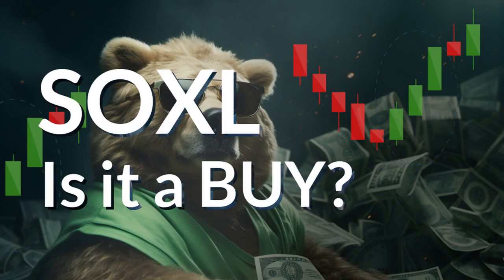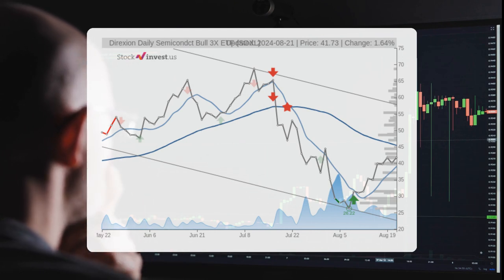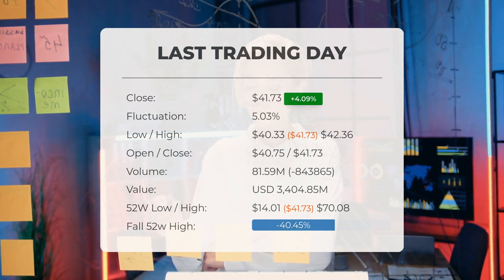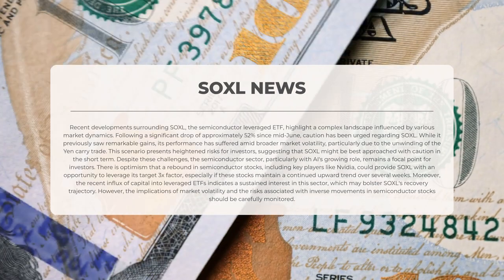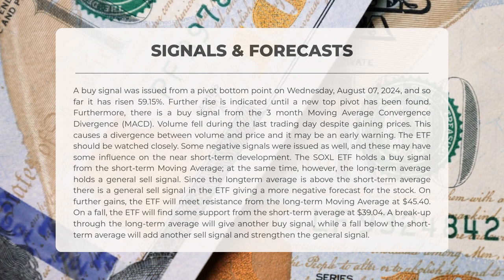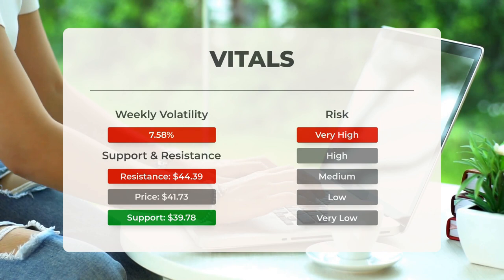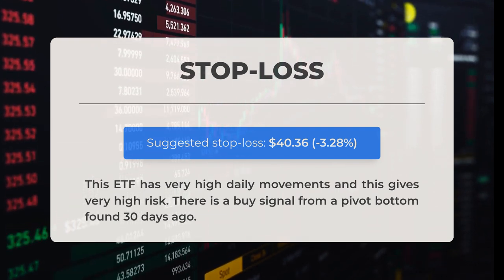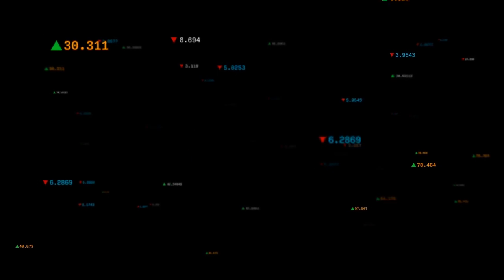SOXL Stock Analysis: Is This the Best Time to Dive into Semiconductor ETFs? 📈💥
SOXL price prediction was made for Thursday, August 22, 2024

We go over the SOXL Inc. ETF and give our ETF price prediction (SOXL). Our SOXL ETF price analysis and ETF price forecast on SOXL for Thursday, August 22, 2024

SOXL ETF Analysis - SOXL ETF Price Prediction for Thursday, August 22, 2024